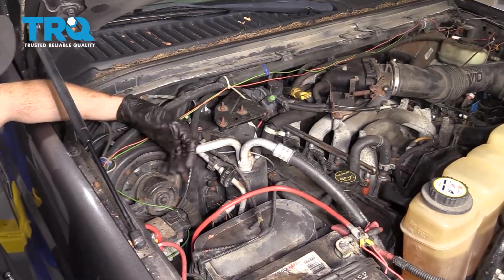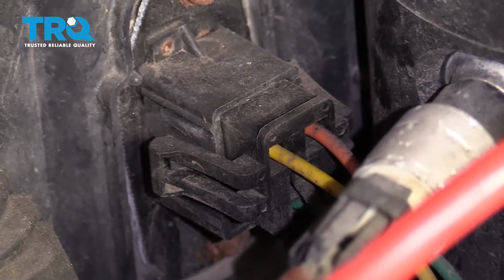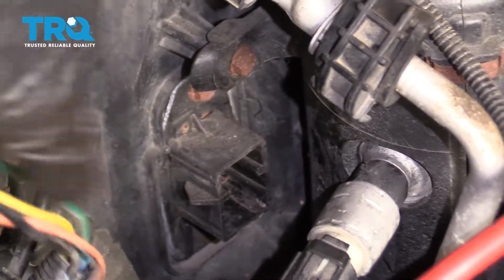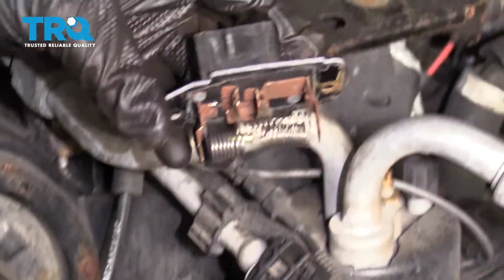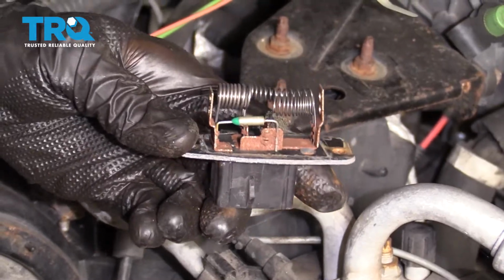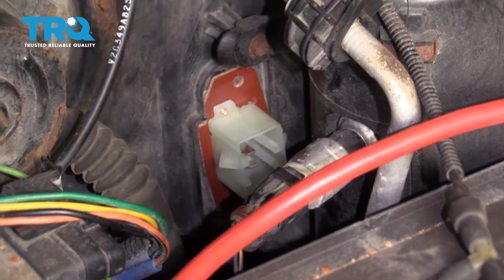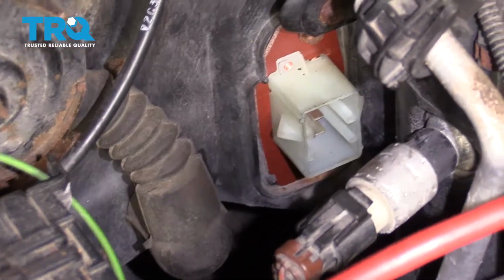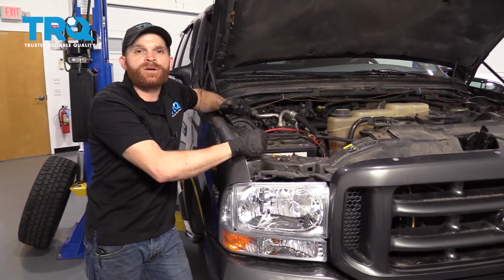How to Replace Blower Motor Resistor 1999-2007 Ford F250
Shop TRQ on eBay
Blower Motor Resistor
Blower Motor Resistor
Shop TRQ on Amazon
Blower Motor Resistor
The heat and air condition fan is controlled by a separate module, called the blower motor resistor. The nature of this component’s job causes it to heat up frequently, which can lead to failure. If your vents will only blow one speed, this is likely the cause. TRQ has a new resistor module made specifically for your vehicle. This video shows you how to install a new TRQ blower motor resistor yourself in your 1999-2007 Ford F250.

This repair was done on a 2003 Ford F-250 Super Duty XLT 6.8L and the process should be similar on the following vehicles:
1999 Ford F-250 Super Duty
2000 Ford F-250 Super Duty
2001 Ford F-250 Super Duty
2002 Ford F-250 Super Duty
2003 Ford F-250 Super Duty
2004 Ford F-250 Super Duty
2005 Ford F-250 Super Duty
2006 Ford F-250 Super Duty
2007 Ford F-250 Super Duty

Tools you will need:
• Ratchet